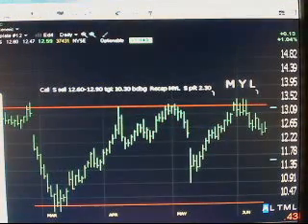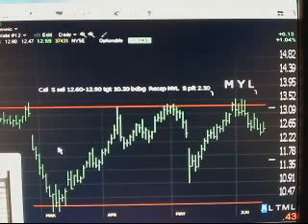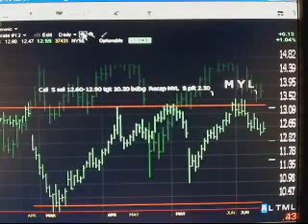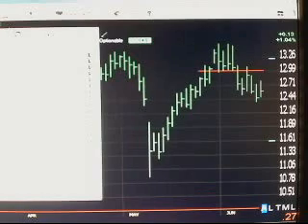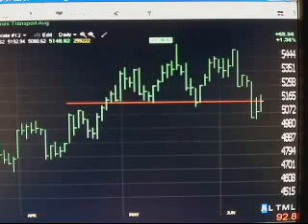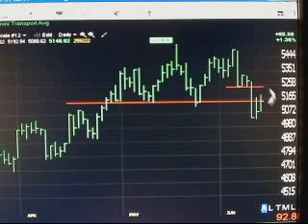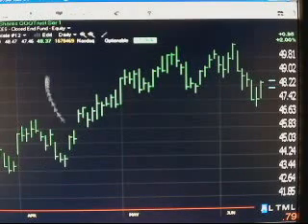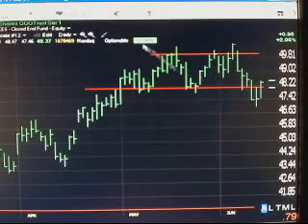TradingwithTK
Kick back rally
A new short idea